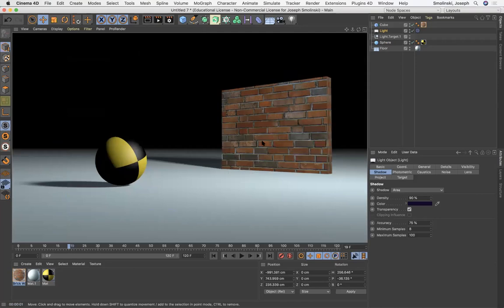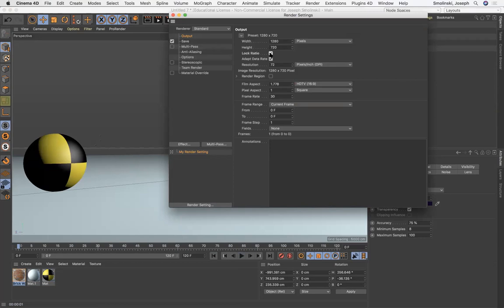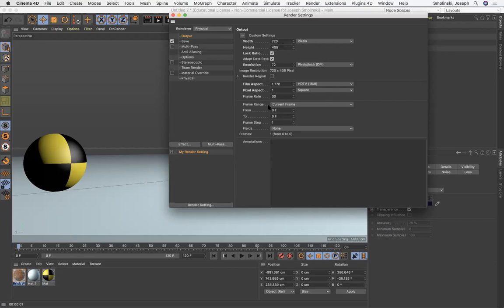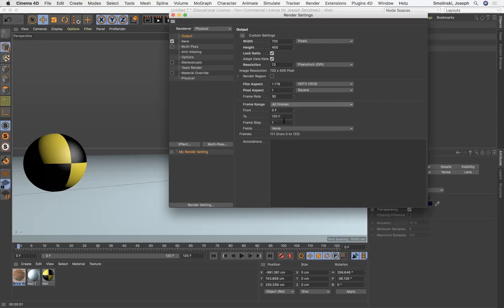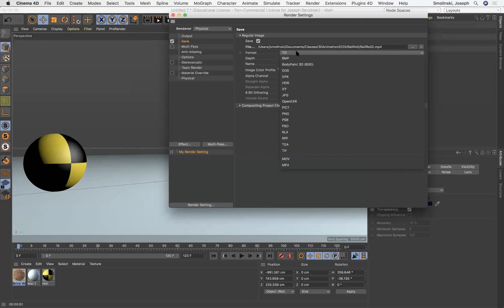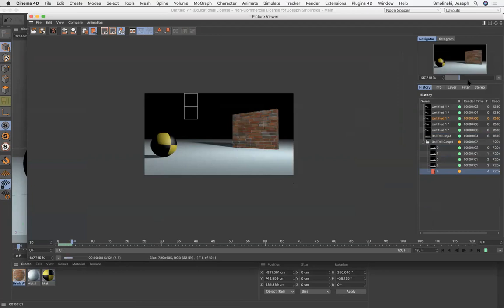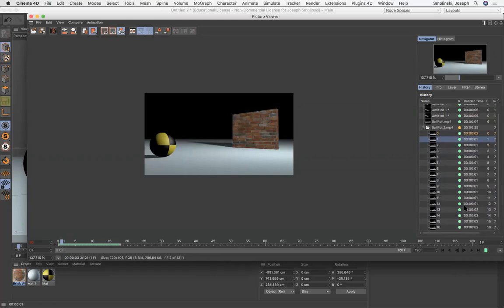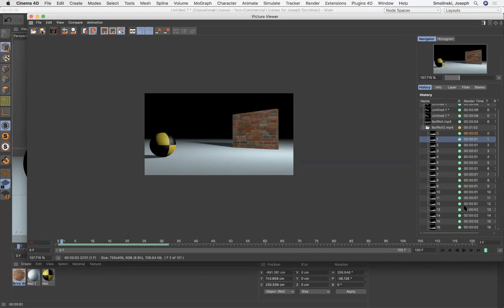Redering Animations to MP4 in Cinema 4D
This basic overview covers rendering an animation to MP4.